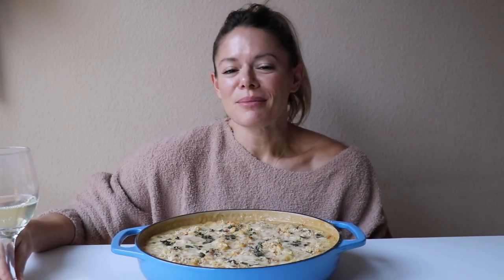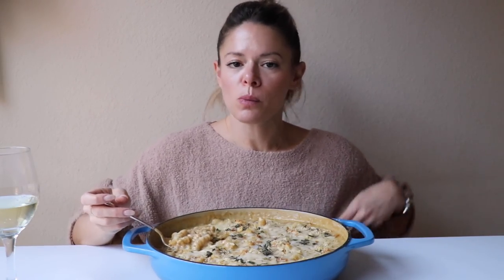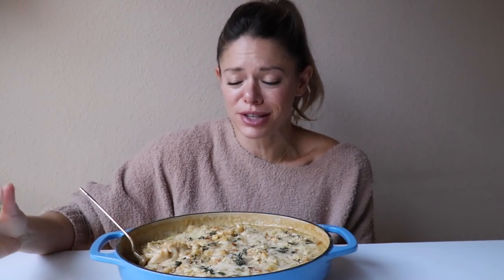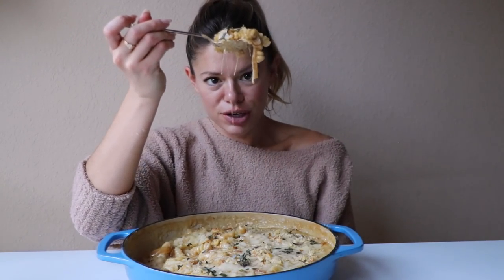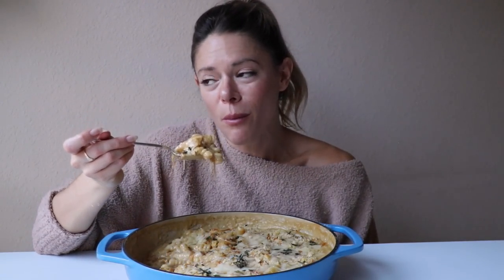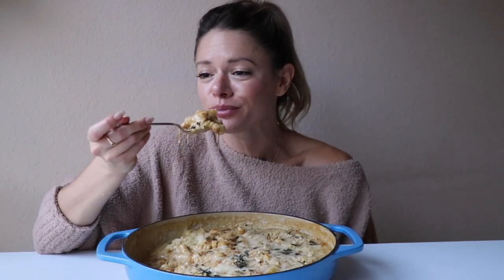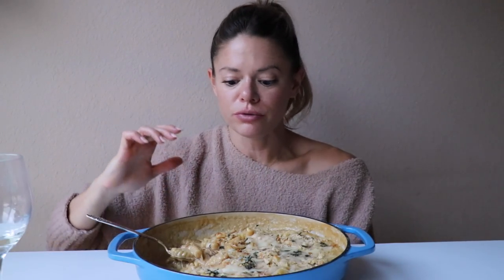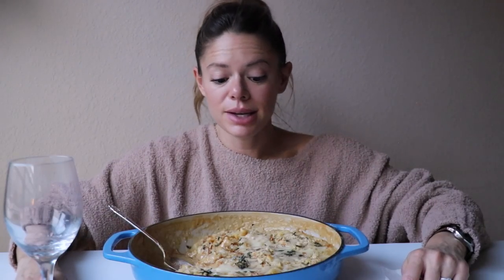Brown Butter French Onion Soup Mac + Cheese MUKBANG + Recipe!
It's time for another Mac and cheese! This time, we're taking the super comforting French onion soup  and mac 'n' cheesin' it! And, we're making it with brown butter and a little sage too, because can fall recipe be made without it?!